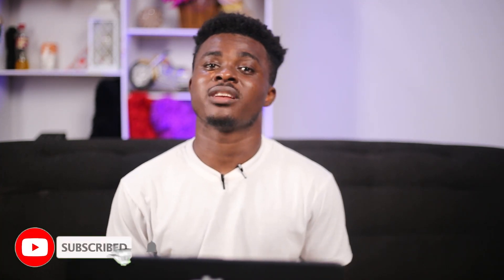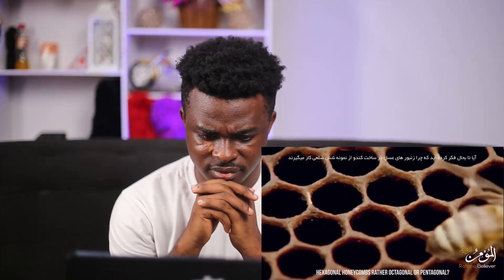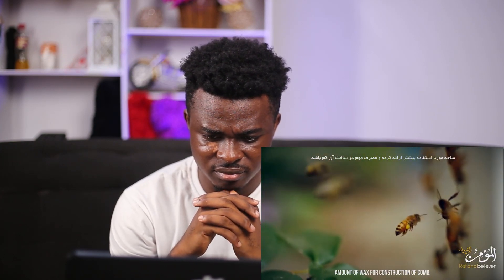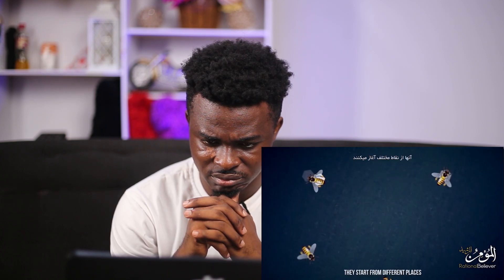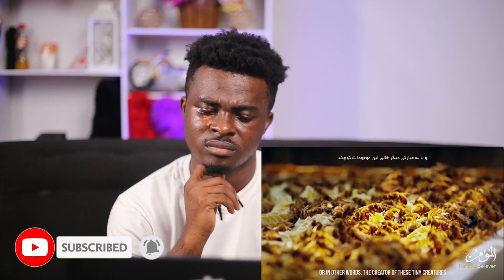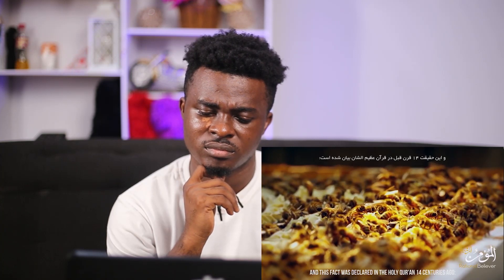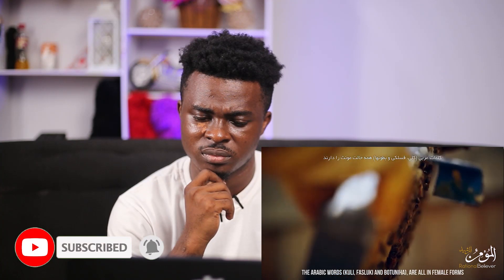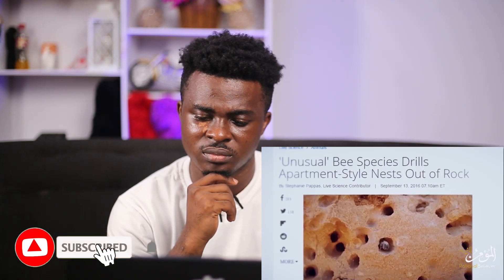Honeybees - Amazing Architecture (Miracle of Quran) | REACTION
⚠ IMPORTANT DISCLAIMER: IF you don't like any of my uploads for whatever reason, please don't make a scene - contact me here on YouTube by sending me a private message or send me an e-mail on: & i will happily cooperate and take it down!

We make these videos to motivate people and inspire them for better workout. Our understanding is that it is in correlation to Fair Right Use, however given that it is open to interpretation, if any owners of the content clips would like us to remove the video, we have no problem with that and will do so as fast as possible.

1)This video has no negative impact on the original works (It would actually be positive for them)
2)This video is also for teaching purposes.
3)It is positively transformative in nature.
4)I only used bits and pieces of videos to get the point across where necessary.